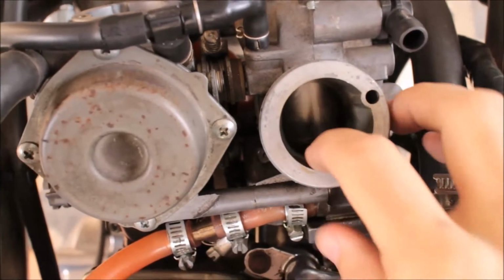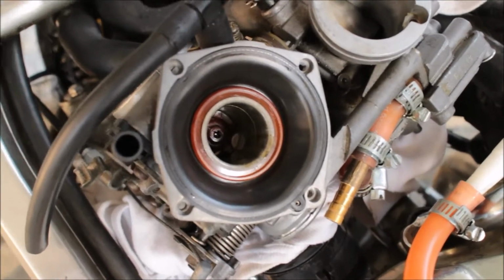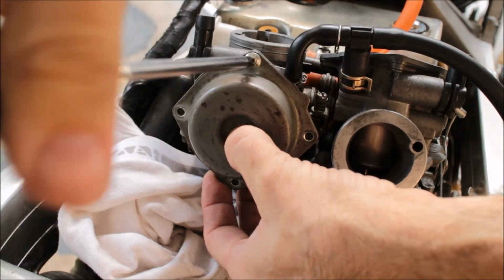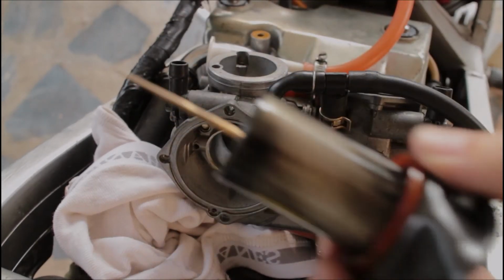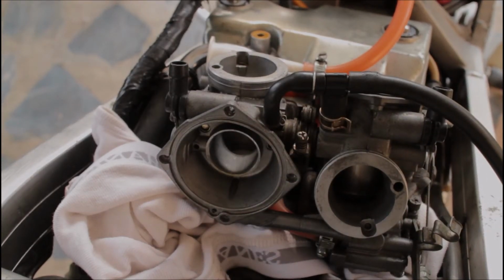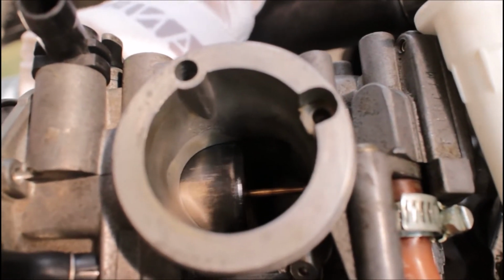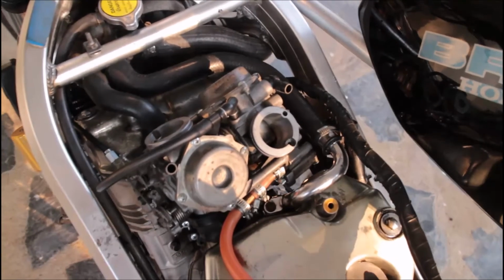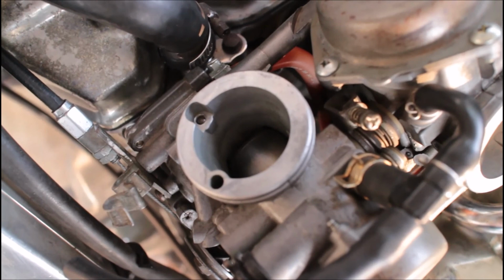Stuck carb slide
CV carb slide keeps jamming closed.  Can't figure out why. 1988 Honda Bros 400.  Please tell me what the problem is! Keihin VDF1 34mm carb

EDIT - one thing I didn't know when I filmed this is that the black on the slides is actually the "non-stick coating".  It is not tarnish or discoloration, they were originally all black and it has worn off in places.  I never did figure this situation out.  I eventually got slides from another damaged carb and put them in this body and it worked fine after that.